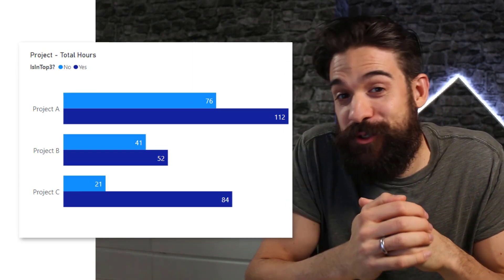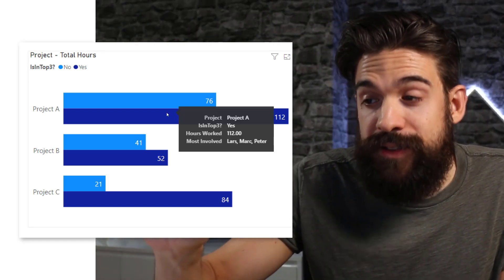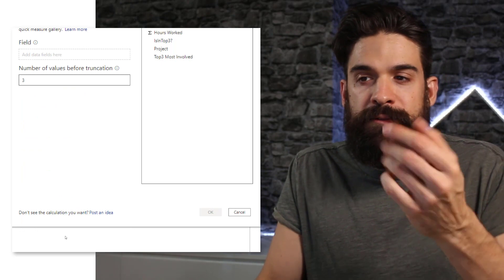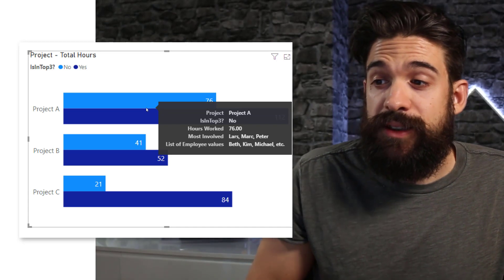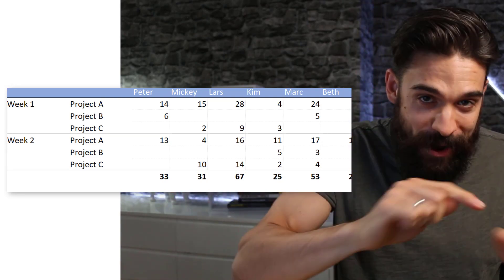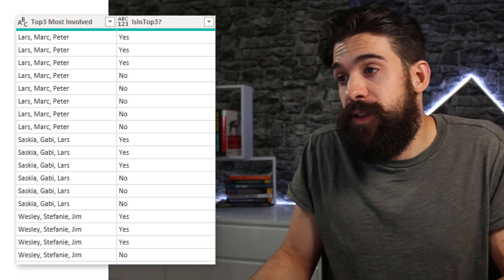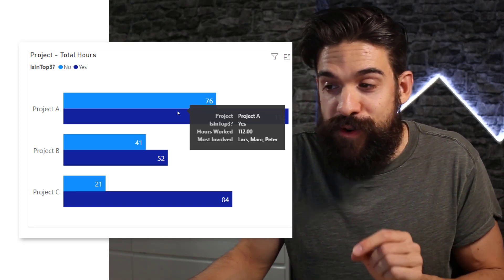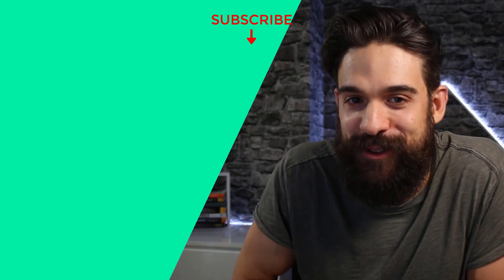Power BI Practice Intro ROUND #8 I AGGREGATE TEXT VALUES in rows using Power Query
In this Power BI Practice Round you can test your Power Query skills! The main challenge is to solve how to aggregate text values in rows to summarize your data. To make it one step more difficult you also need to figure out how to keep only the top 3. The data for this challenge is a template for hour tracking by employees for different projects.

Requirements:
- Connect to the dataset and transform it so that you have the following columns: Project, Week, Employee, Hours Worked
- Add an additional column that shows the concatenated text for all employees working on the corresponding project
- Add another column that shows the concatenated list of the top 3 people involved per project (based on total hours worked)
- Create a calculated column that return yes if the employee is in the top 3 and no otherwise
- Create a clustered bar chart with project on the axis, IsInTop3 on the legend, hours worked on values and on the tooltip Most Involved